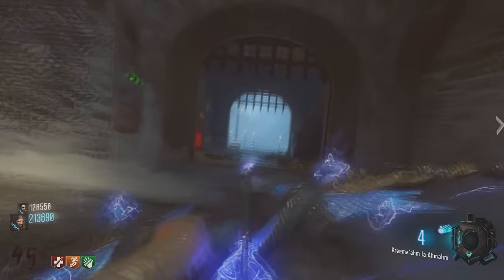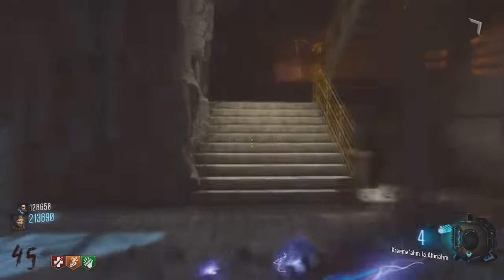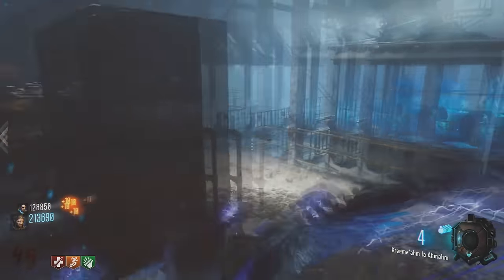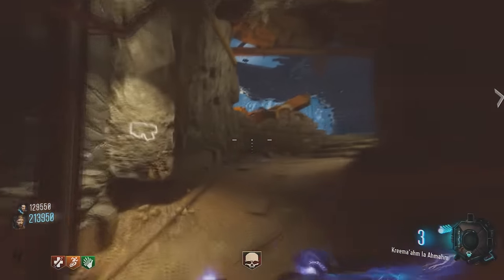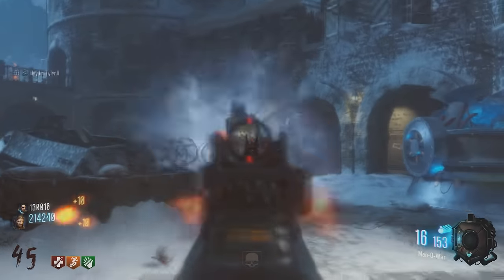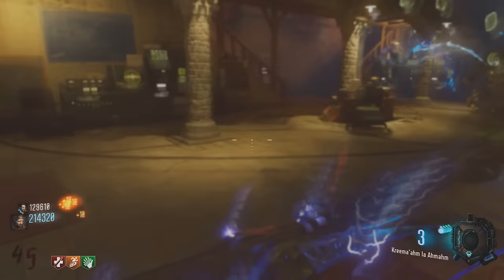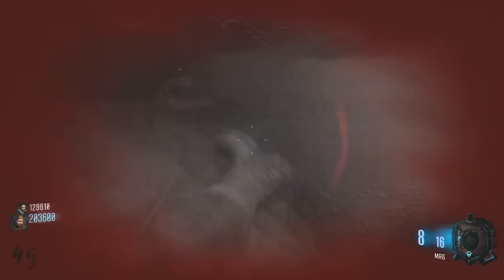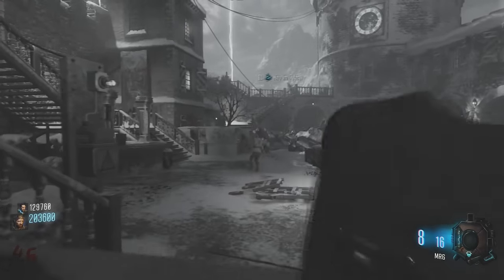Black Ops 3 Zombies Review + Q&A!!!